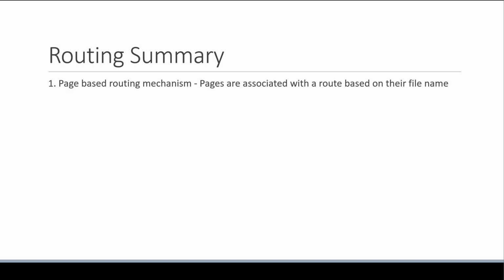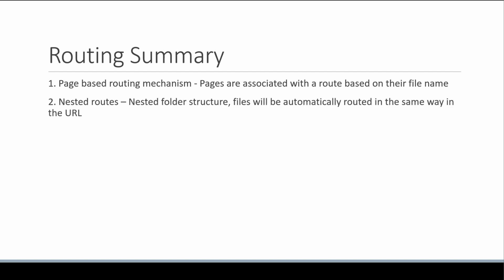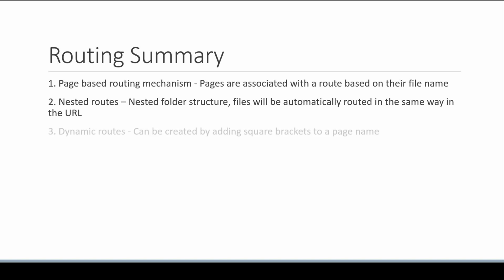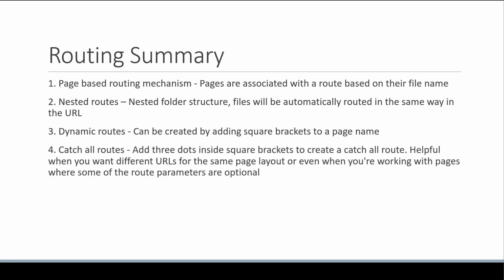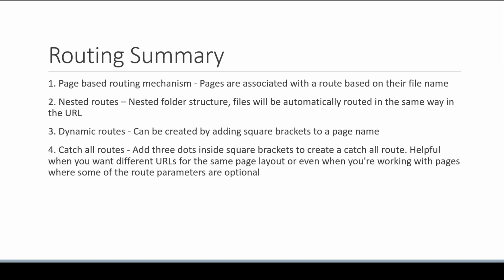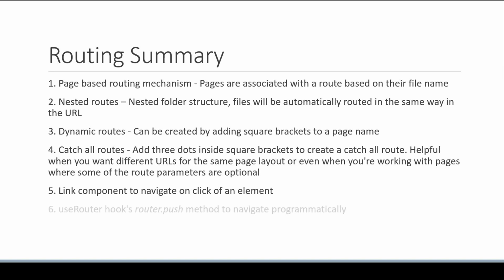Next.js Tutorial - 13 - Routing Summary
Routing Summary in Next.js